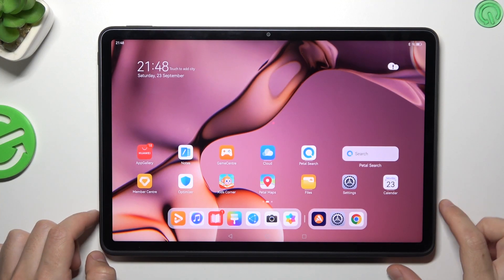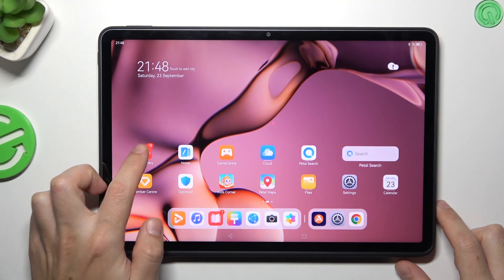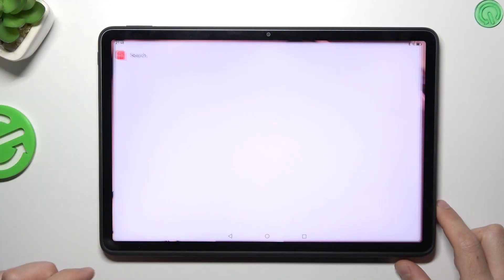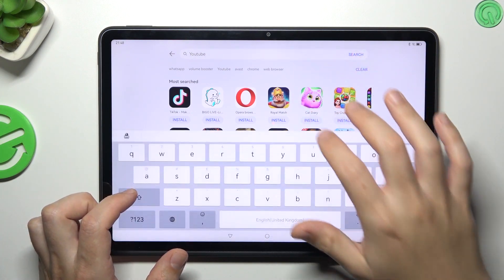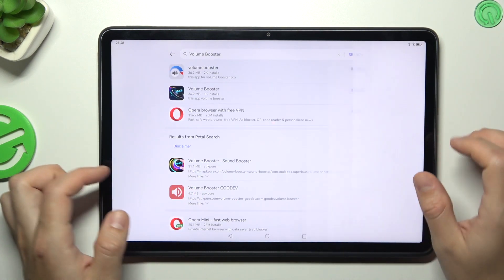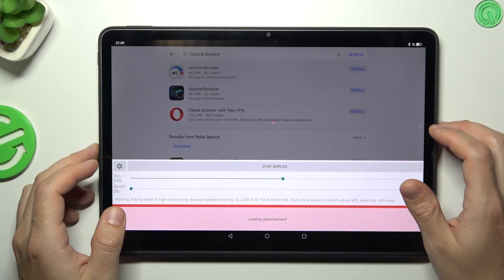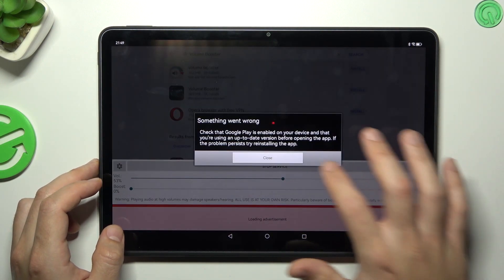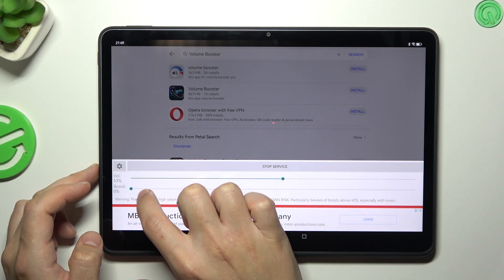How To Make Huawei MatePad 11.5 Louder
Discover effective methods to boost the volume and make your Huawei MatePad 11.5 sound louder in this step-by-step tutorial. Enhance your audio experience for media playback, calls, and more.

How can I make my Huawei MatePad 11.5 louder and improve its audio output?
Why is it important to understand how to increase the device's volume, and what benefits does louder audio offer for various activities such as watching videos or listening to music?
Can you explain the factors that can affect the volume of the MatePad 11.5 and why users may want to enhance its sound capabilities?